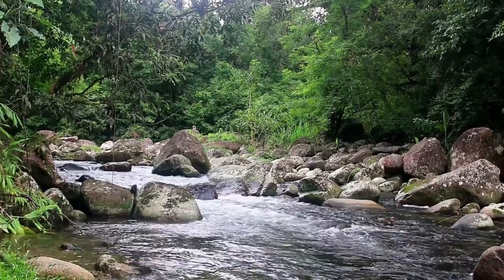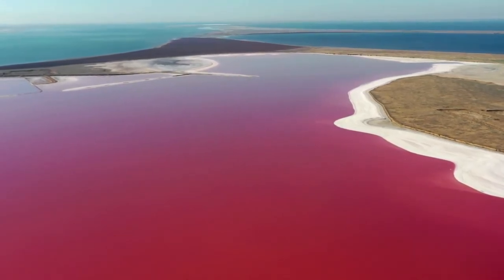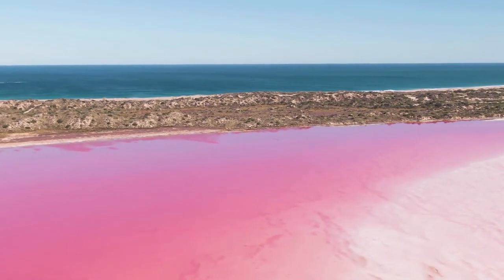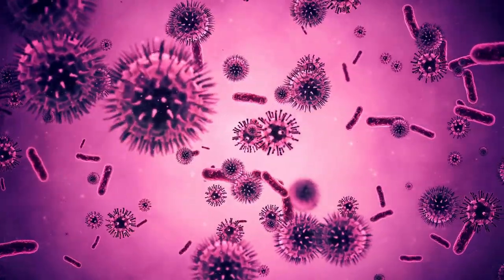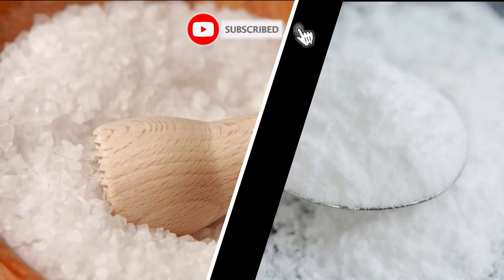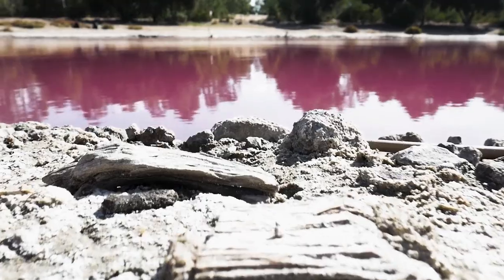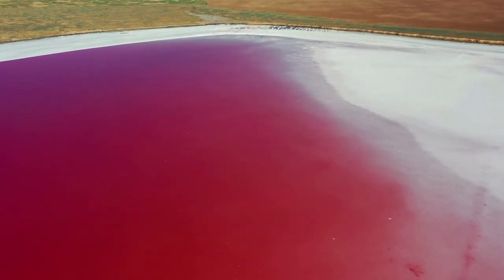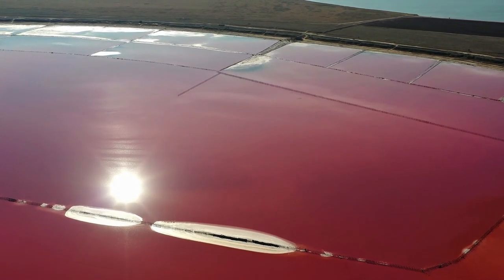Mystery Behind Australia's Pink Lake | Lake Hillier | Western Australia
We all know that water bodies around us are the main natural resources for our living. When we think of a water body whether it is an ocean, river, or lake, we generally associate it with the color blue, green, or transparent white right? But what if we told you that there are some water bodies in the world that are pink in color?

Attributes:

By Toussaint Antoine DE CHAZAL DE CHAMEREL (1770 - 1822) (Mauritius)Details of artist on Google Art Project - XQFjQ8PX1C_hwA at Google Cultural Institute maximum zoom level, Public Domain,